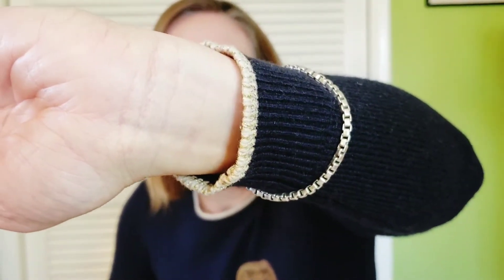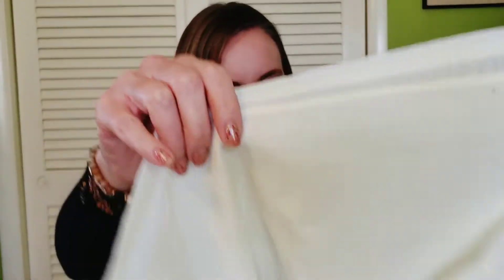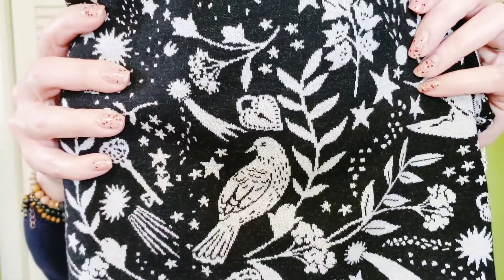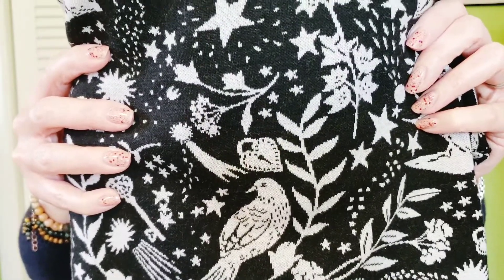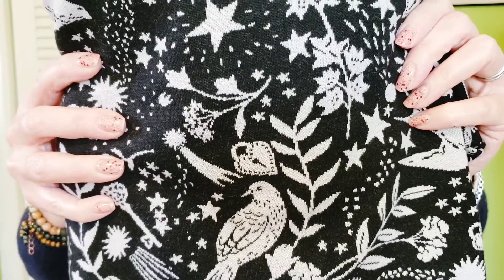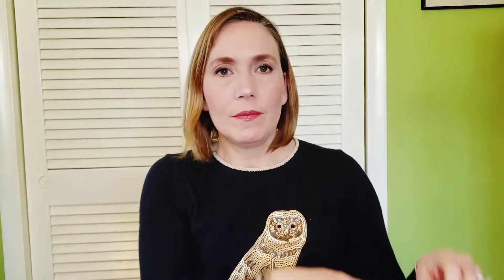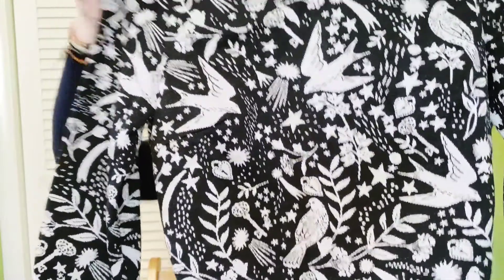Boden Clothing Purchase at Zulily... Which is Less Expensive? Boden Clearance or Zulily?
Back to doing reviews of my favorite thing to do reviews on: BODEN!  :-)

In order, the items I reviewed, with their original cost (the reduced amount I paid is in the video):

1. Navy Owl Christmas Pullover Sweater $130 original price
2. Portia Embroidered Top $90 original price
3. Winifred Jersey Jacquard Dress $140 original price
4. Tilda Embroidered Skirt $100 original price

Can't wait to do my next Boden review here at youtube!